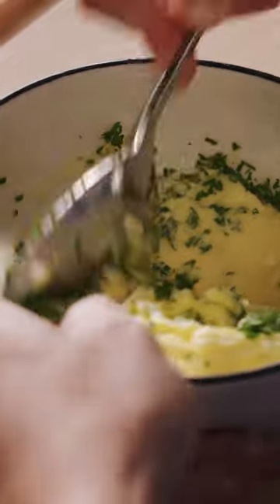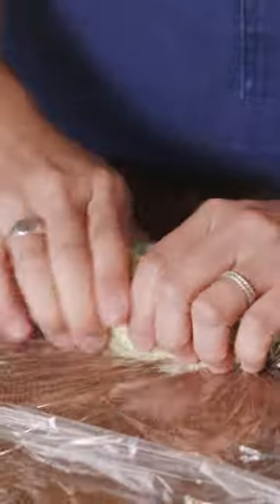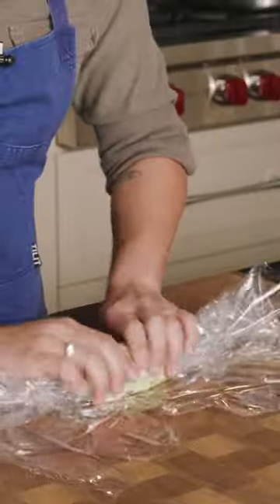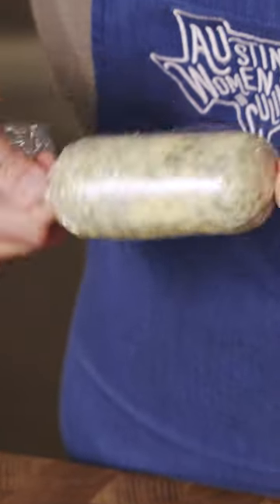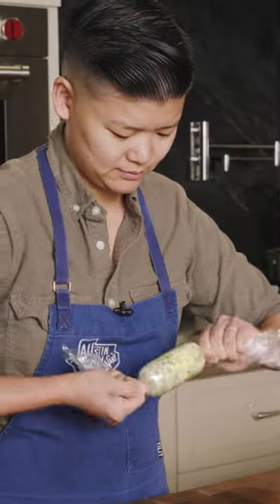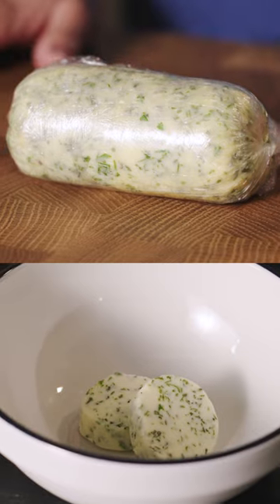How To Store Compound Butter With Chef Jo Chan | Made In Cookware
Want to learn how to make compound butter?
Add softened butter and herbs to a small bowl and use a spatula or spoon to mix well to combine. Transfer to the center of a piece of plastic wrap, fold plastic wrap over, and mold the butter into a compact log, pressing hard to remove air pockets. Tightly twist the ends of the plastic wrap to form butter into a sausage shape, about 1” in diameter, making sure it is sealed well. Chill until firm, about 1 hour. Compound butter will keep in the fridge for up to 2 weeks and in the freezer for up to 6 months.